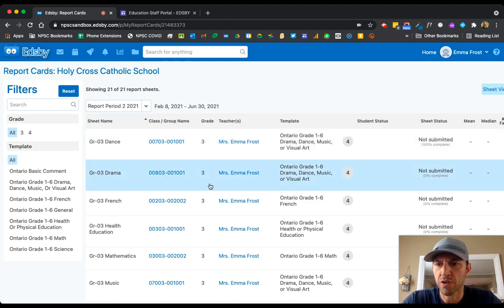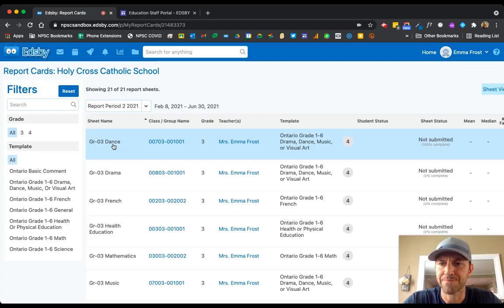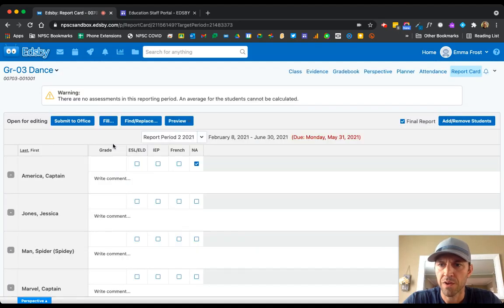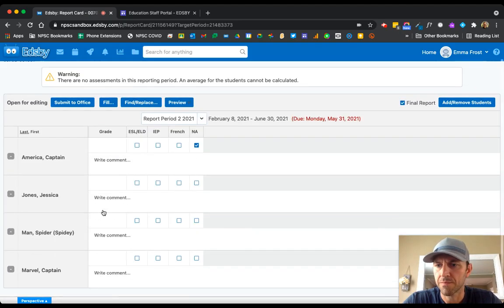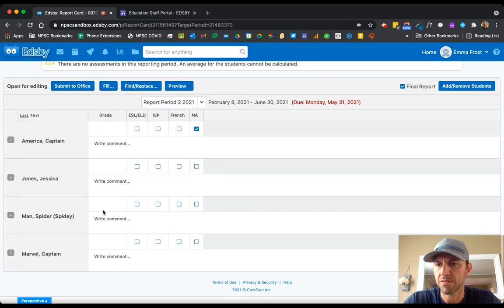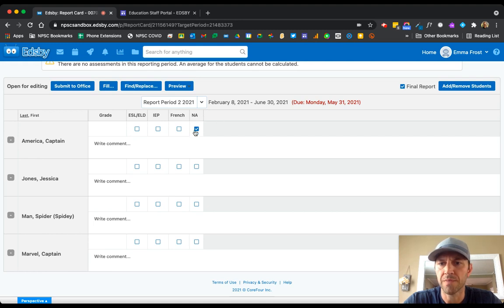EDSBY UPDATE - NA Subjects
This short video provides a quick overview of the updated process for the handling of NA Subjects in EDSBY